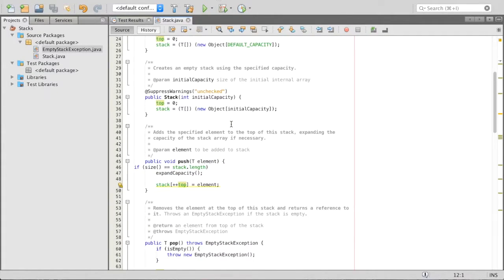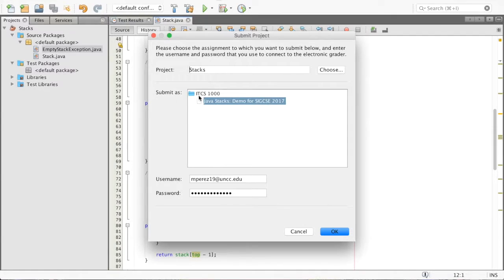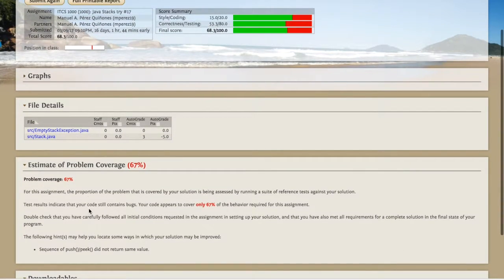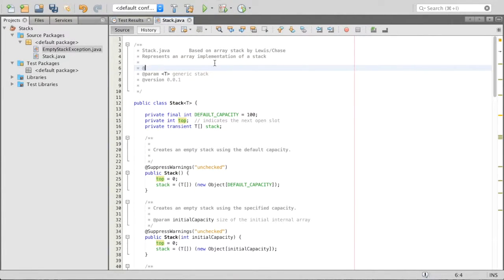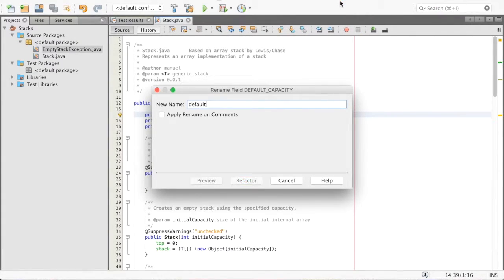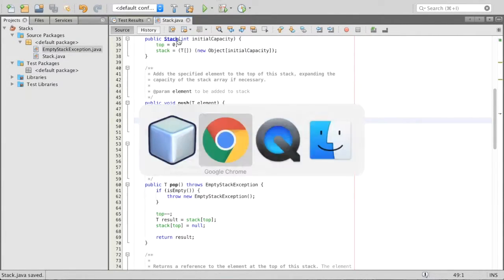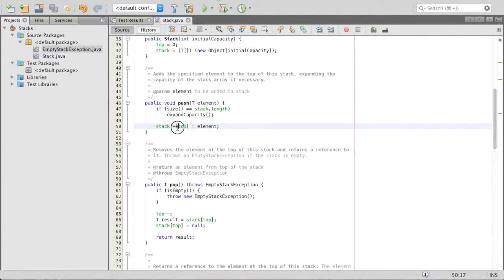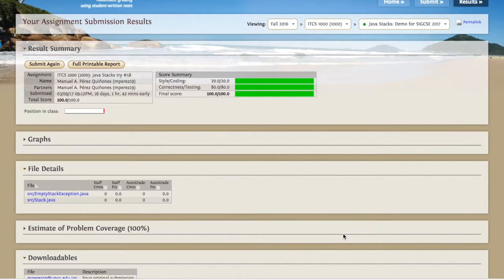Web CAT Example SIGCSE 2017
Example of submission to Web-CAT done for the Panel on Autograders at SIGCSE 2017.